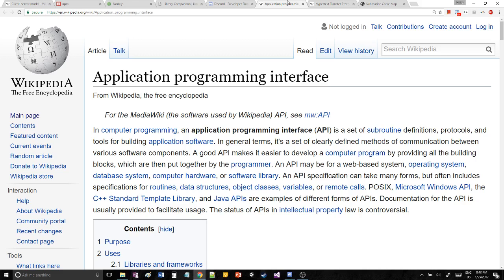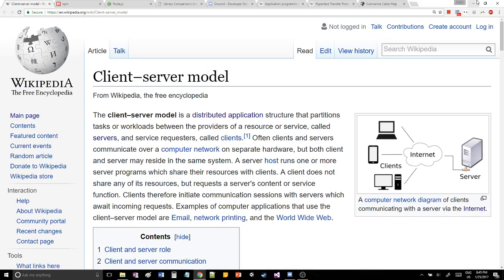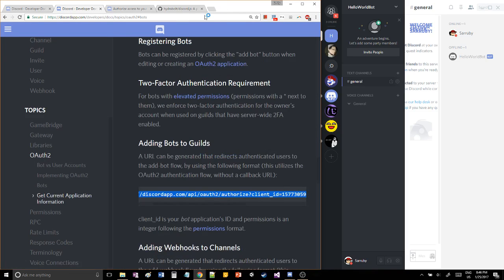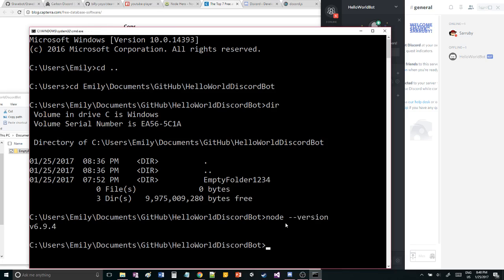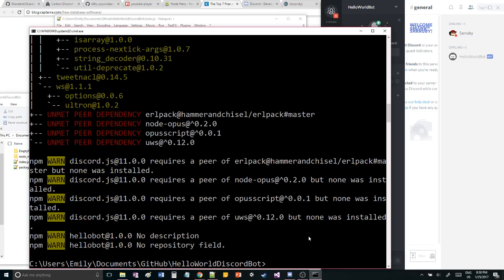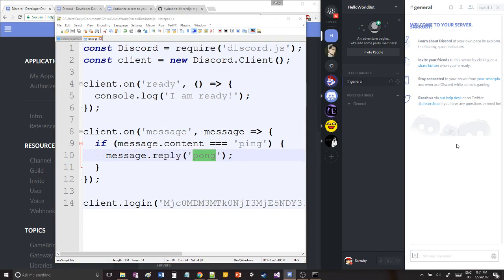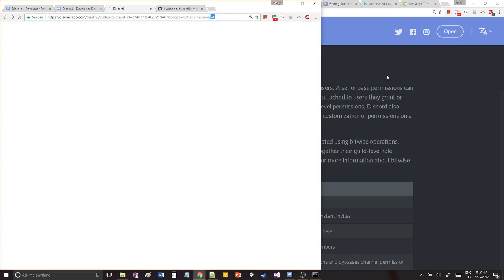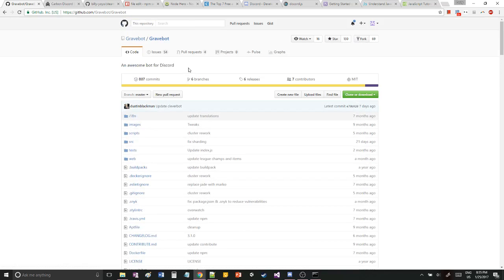Discord Bot Making Tutorial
Expand description for more.

What is the internet and how do we communicate?
-servers send http to each other
-EXAMPLE: Go to Discord's website

-application programming interface: how you talk to a program
-EXAMPLE: Discord's servers listen for specific HTTP messages

What is Discord's API for Bots?
-details how to send messages to Discord servers
===Thanks, Discord devs!!

What open-source libraries can I use to access Discord's API?
-software devs volunteered their time to make these libraries
-you pick your language
-I'll use discord.js
===Thanks, internet and software devs all over!!

What is the Client-Server Model?
-server distributes work to clients
-EXAMPLE: Discord servers send my computer chat messages and my computer runs the bot

-Javascript runtime environment
-open a terminal
#node --version
===Thank you, Node devs!

-Node Package Manager
#npm --version
===Thank you, npm!

Big Picture
-client program on our end
-Discord servers listen

-need to make sure that Discord is listening
-we'll make an app with a bot user

-we'll make a simple server using discord.js
-make a directory
-open a terminal
#cd folder
#dir (windows)
#ls (linux, mac)
#npm init
#npm install --save discord.js
-make "index.js" file
-copy example code
-copy token from app
#node index.js

-App client ID

EXTRA EXTRA READ ALL ABOUT IT

(Definitely do this!!)

(For after the tutorial)

(Use a (free) internet server to host your bot)

(What else can you do with a discord bot?)

(Admin privileges, etc.)

(Blog post about organizing files so everything's not in index.js)

(Search for a package, then type
npm install --save PACKAGENAME
and then add to index.js at the top)